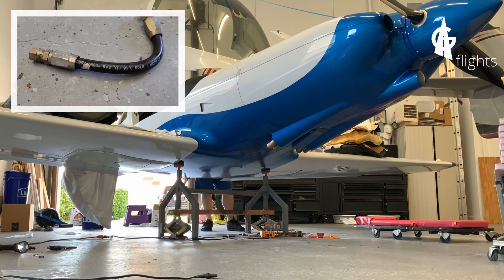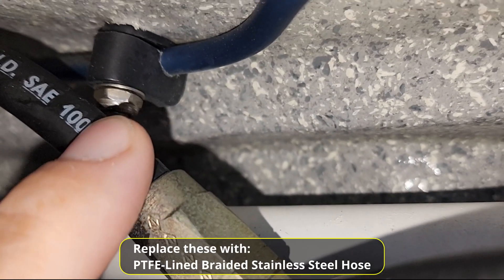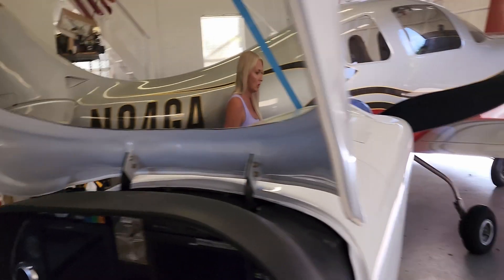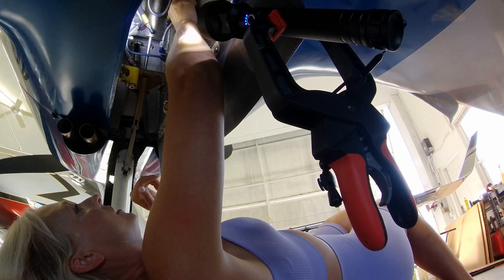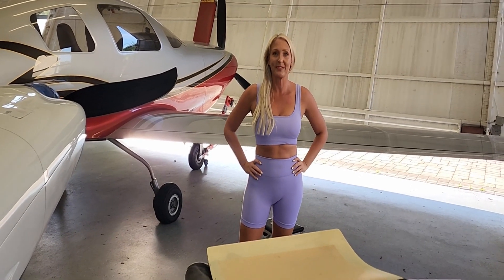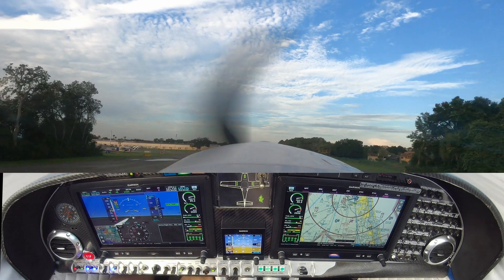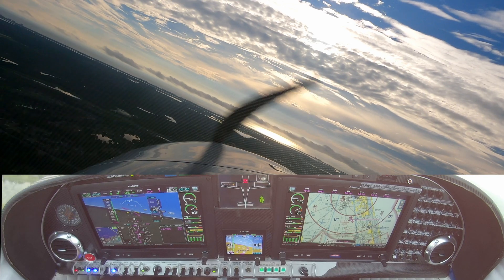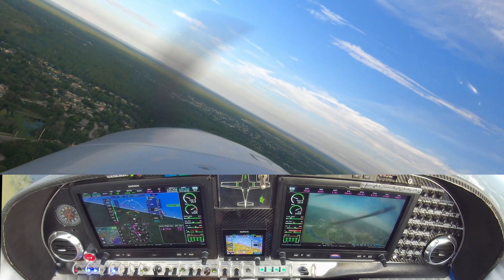Lancair Pilot: Hydraulic Line Failure - Replace the old lines with new PTFE Hydraulic Lines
I found some cracks and chips on a couple of Hydraulic Lines so I replace those with new PTFE Hydraulic Lines.  Replacing Hydraulic lines in an Lancair 360 Experimental General Aviation Aircraft.

Chapters:
0:00 Intro
0:20 Pre-flight hydraulic line cracks
0:46 Hydraulic Line Failure
1:05 Replacing the Hydraulic Lines
1:32 Laura helps tighten a bolt
3:29 Test Flight
4:07 Retract Gear - Will it work?
4:52 Extend Landing Gear - Will it work?
6:43 Post Test Flight Inspection